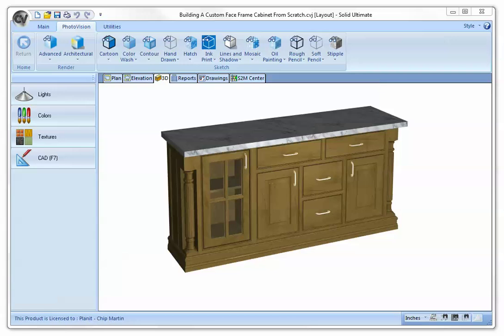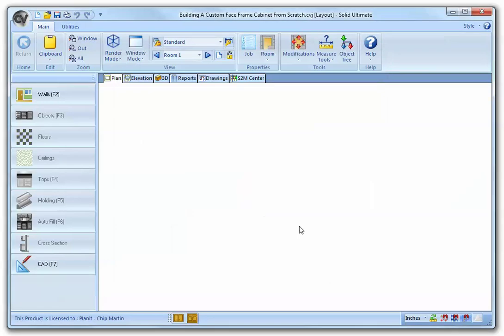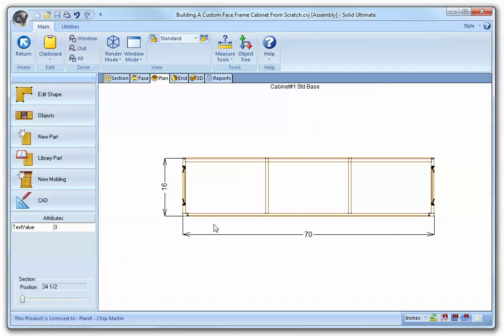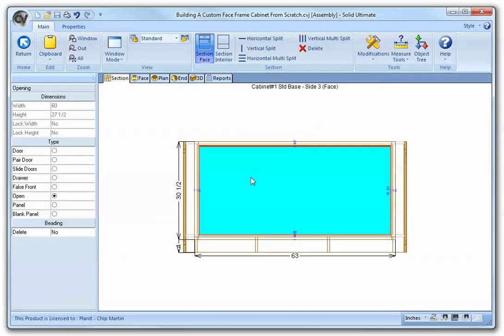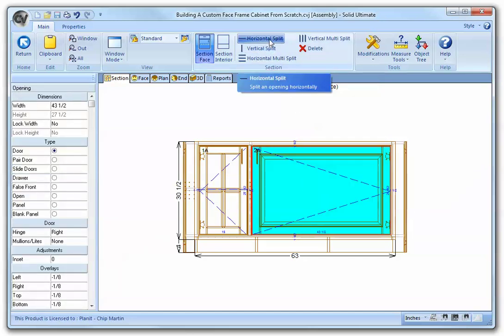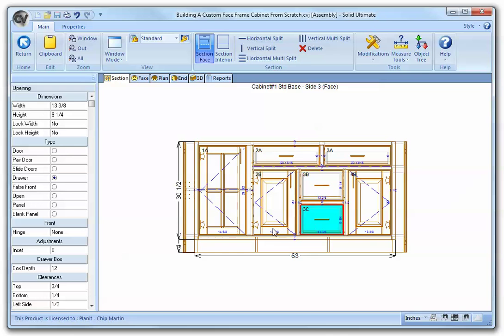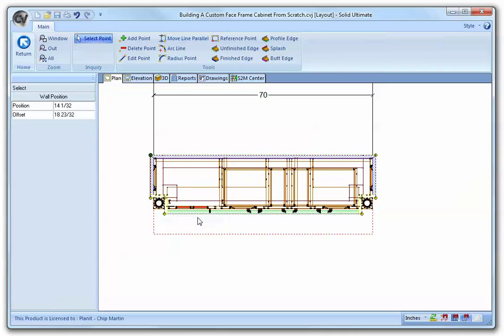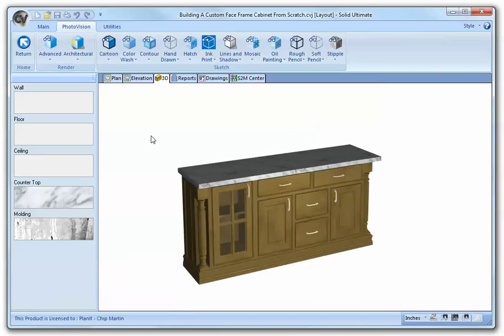Building a Custom Face Frame Cabinet From Scratch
This video will demonstrate how to build a custom face frame cabinet in Cabinet Vision Solid Version 8.